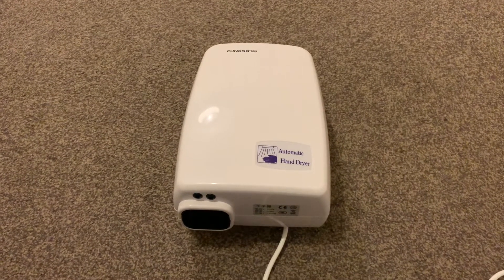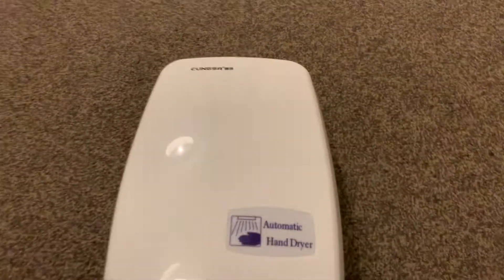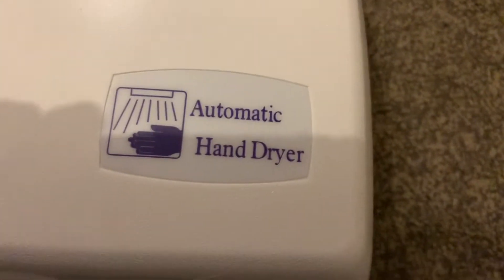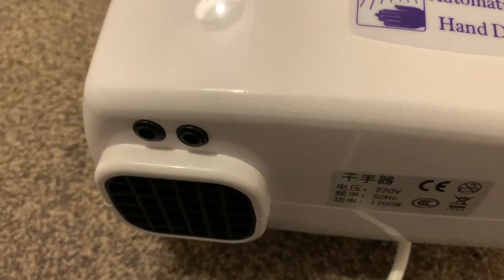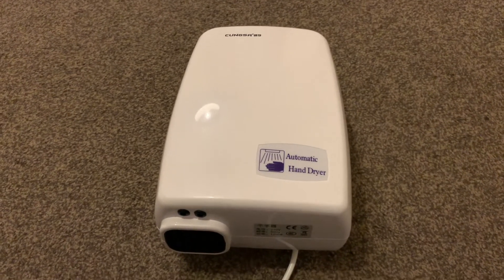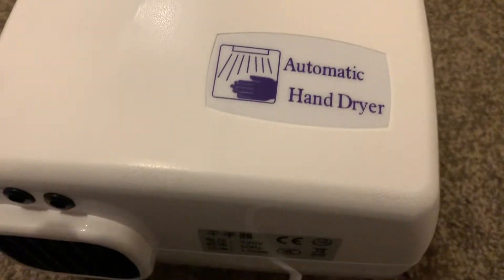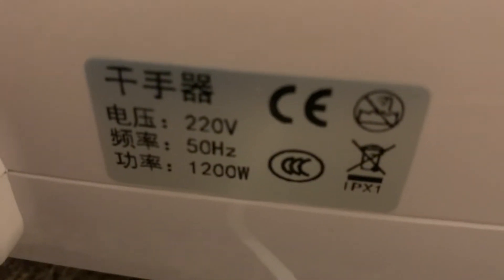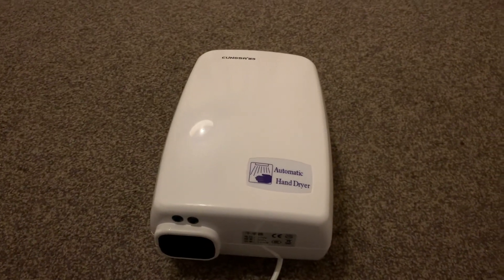FAULTY: My New “Cungsa” KINGWE SoftDry KW-1059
The motor speed went down, and then it broke!